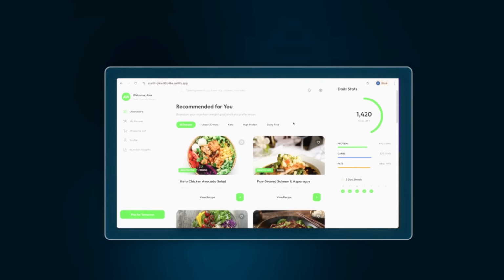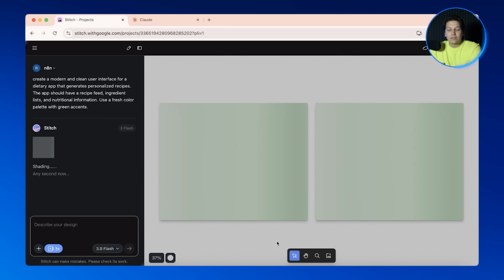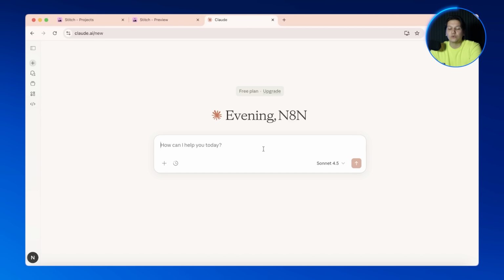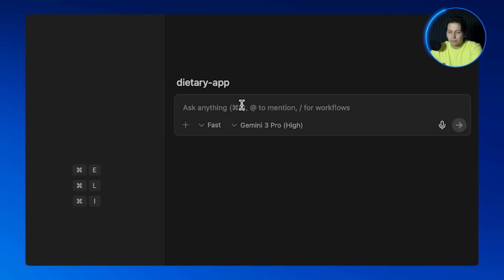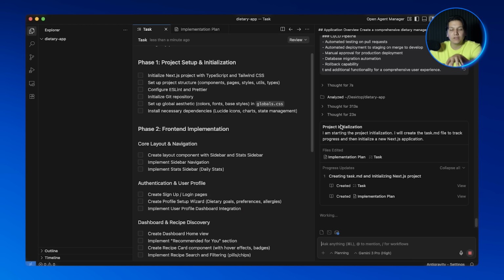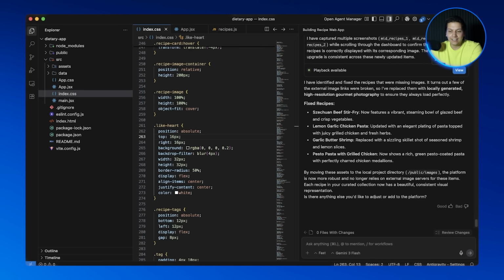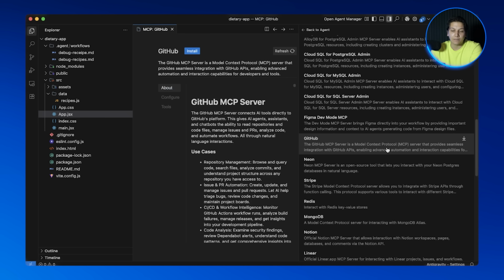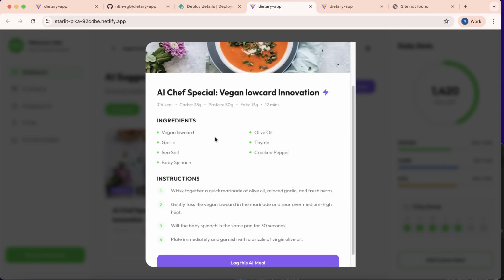Google Antigravity: Build, Test & Deploy a REAL AI App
Google Antigravity: Build, Test & Deploy a REAL AI App. Join our FREE community with all our prompts

Chapters:
0:00 - Intro
1:45 - Step 1
3:13 - Step 2
4:11 - Step 3
5:35 - Step 4
7:00 - Step 5
8:11 - Step 6
9:25 - Outro